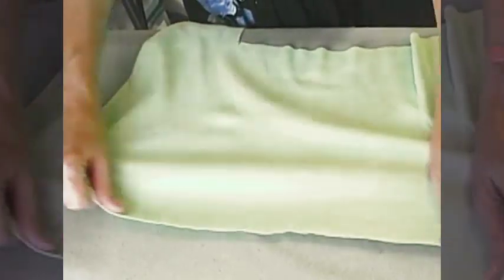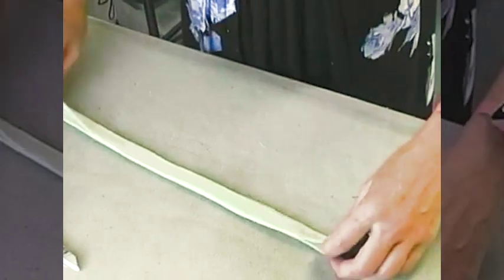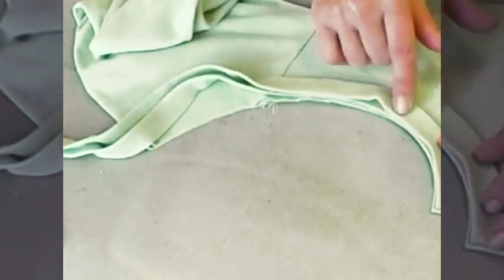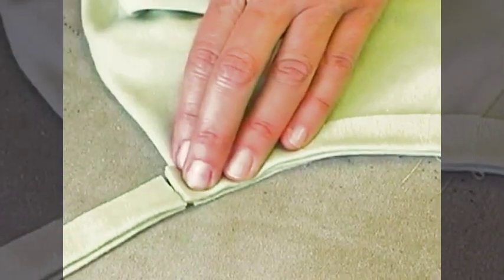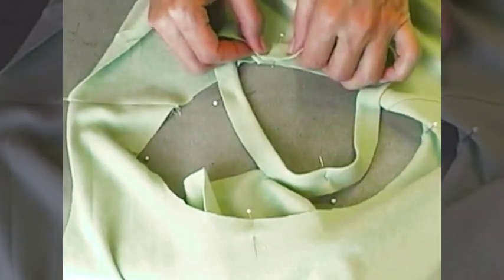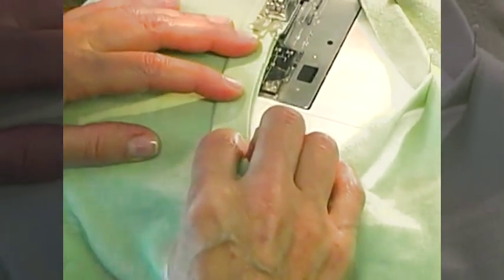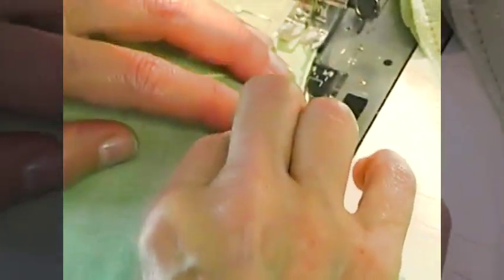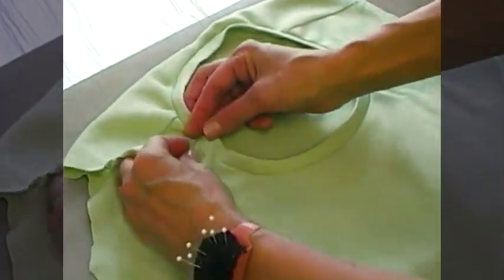A Neckline Binding for Knits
Sarah Veblen, teacher and author of Sparks, Maryland, recommends you try her techniques on assorted samples to get a feeling for the amount of stretch as it varies from knit to knit and experiment with various types of neckline finishes.